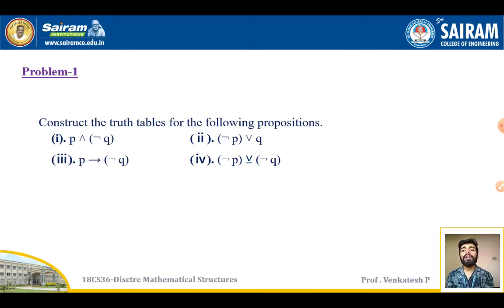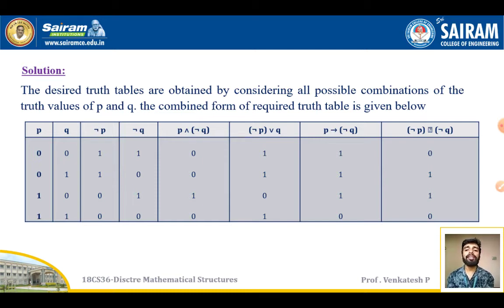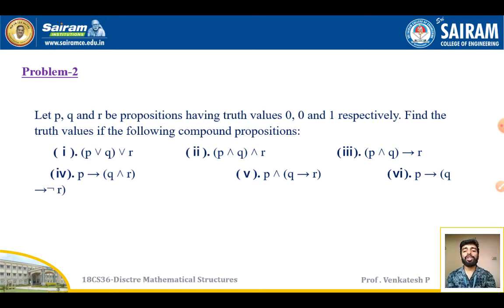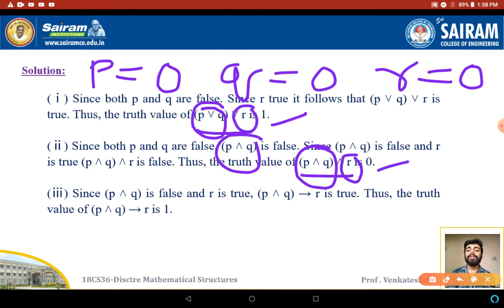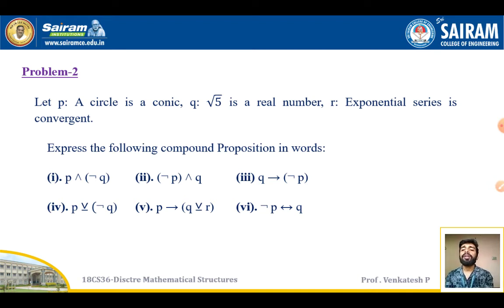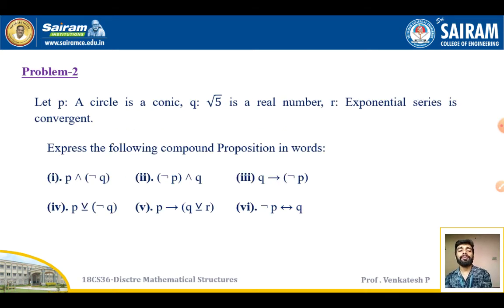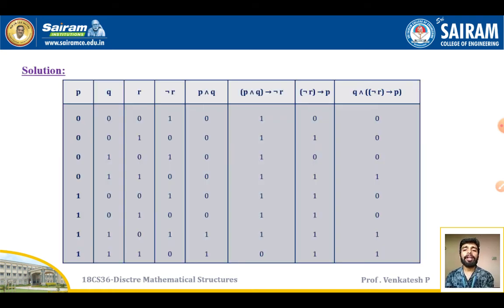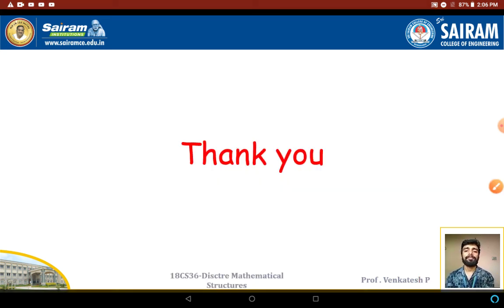Lecture Video_18CS36_Module 1_Problems on Propositions_Venkatesh.P